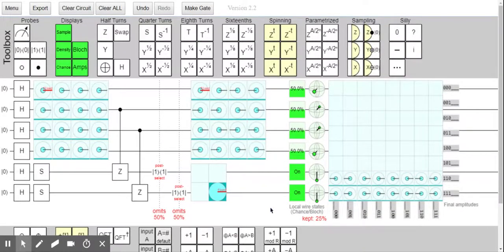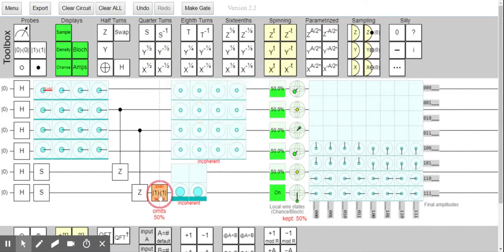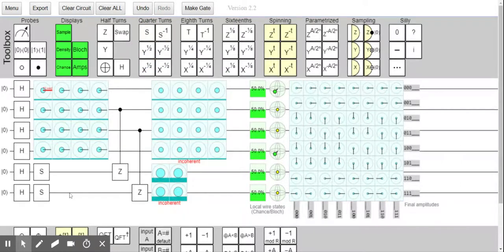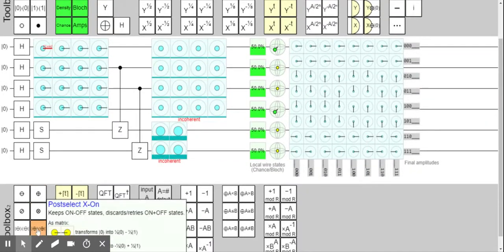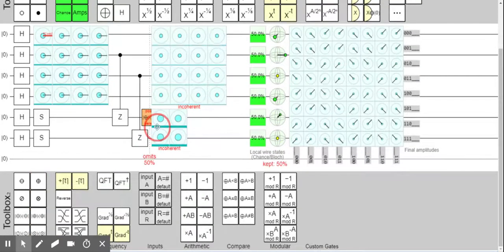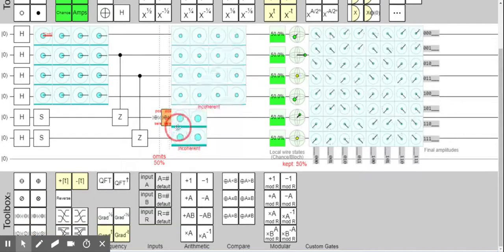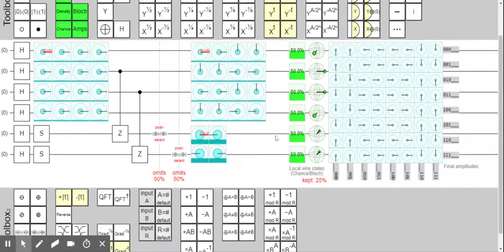Algassert [Part 9]